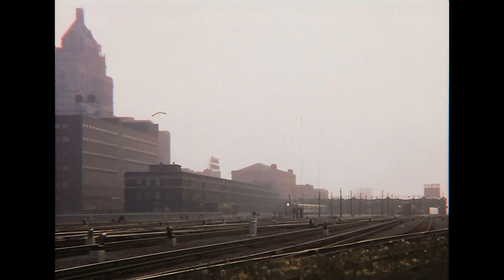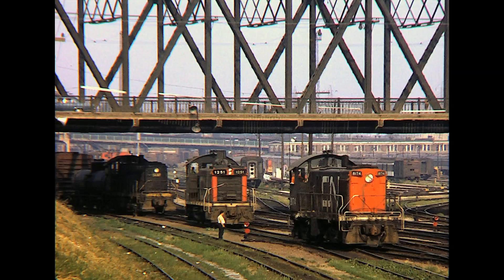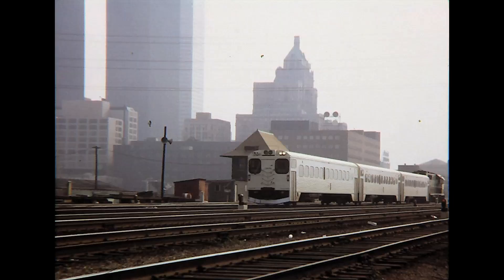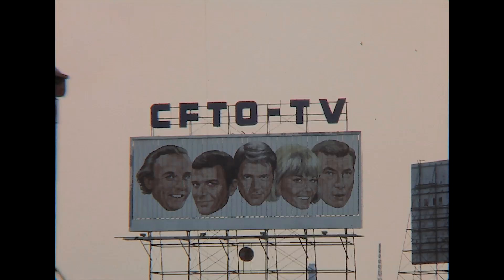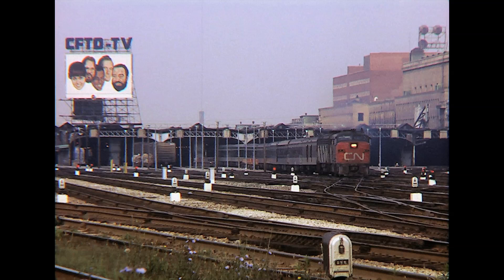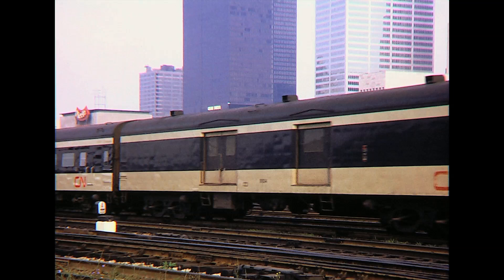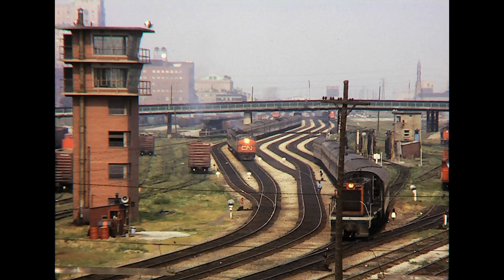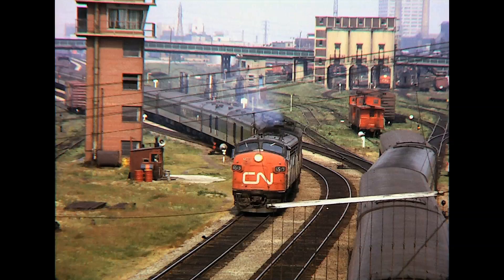Classic Toronto Trains in the 1970s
TrainTown Toronto
(16mm Color Film From The Camera of Emery Gulash)

Travel along with us on a long-ago weekend adventure for Emery Gulash and his good friend Walt Sardinha.

The two friends came early and stayed late for a day, or maybe a few days, on the sunny side of the tracks of the Toronto Terminals Railway in the early 1970s, recording the passage of a wide spectrum of passenger trains, switching moves, and some freight traffic into and near the vibrant Beaux-Arts Toronto Union Station, opened in 1927.

This was the era before Via Rail Canada took over long-distance passenger operations in 1978. A non-stop parade of trains of the Canadian Pacific, Canadian National, Government of Ontario Transit -- GO Transit for short, and Ontario Northland are seemingly everywhere in these historic rail action scenes.

16mm Film - HD Digital Transfer on a State of the Art Frame by Frame Transfer Machine for the Ultimate Color, brightness and Detail.

Approx; 56 Minutes
Dolby Digital 5.1 Surround Sound